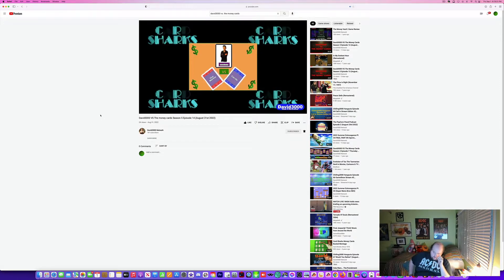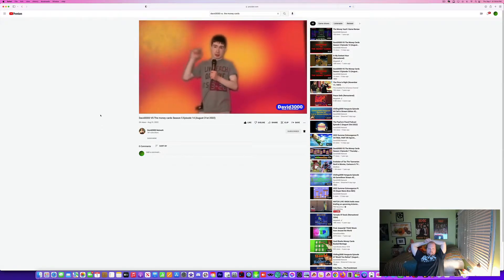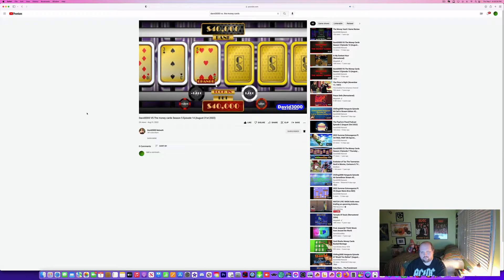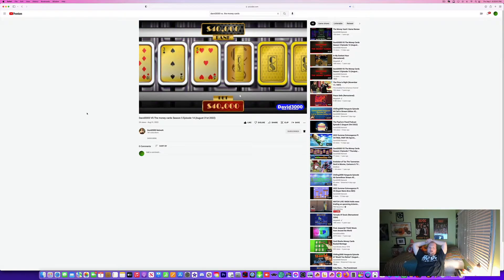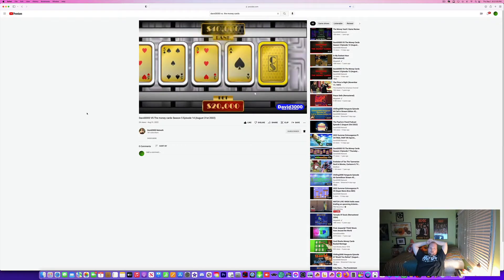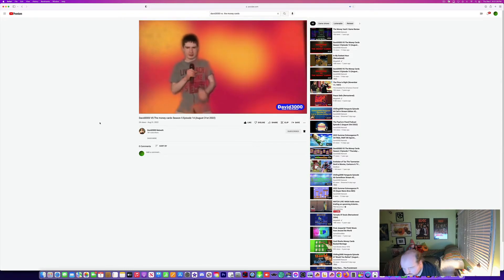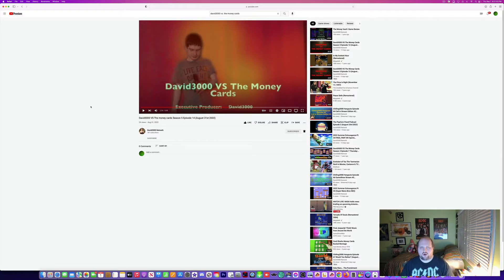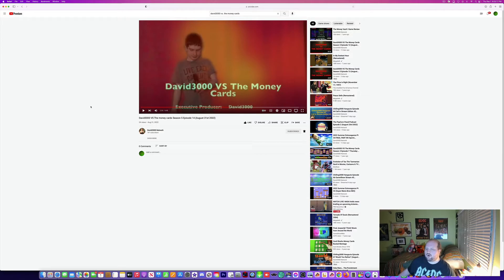LJPCBM Reacts - Episode 972 - David3000 vs. the Money Cards - Season 5, Episode 14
This episode was originally made, filmed, edited, and recorded on September 1st, 2022 using Screenflow!